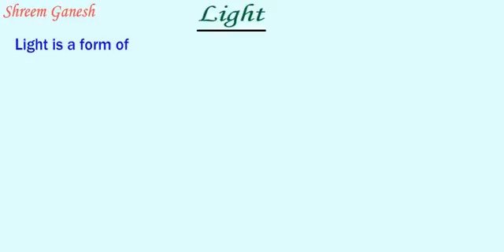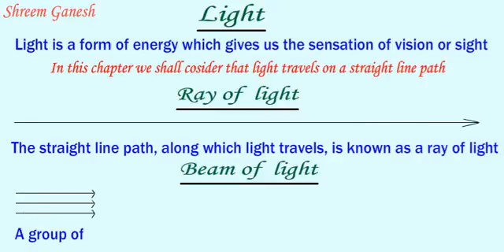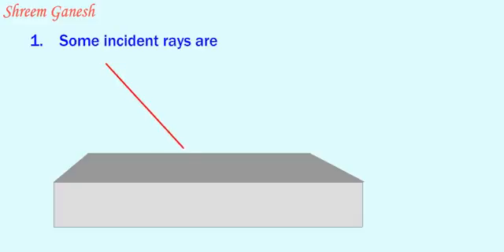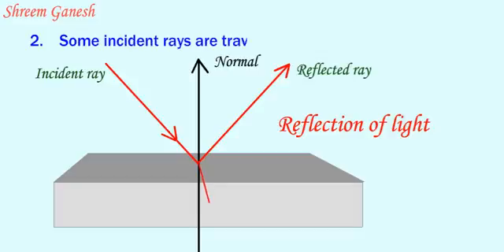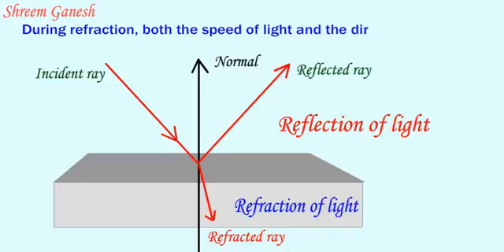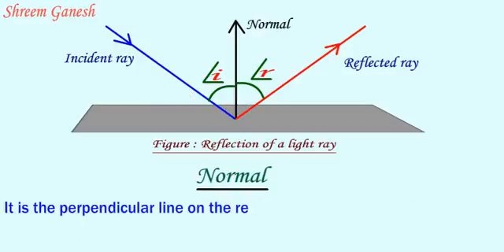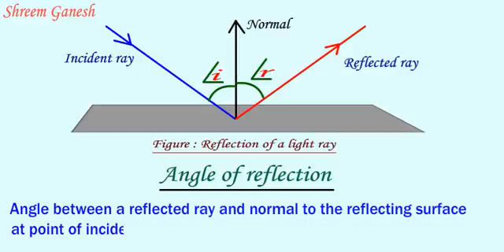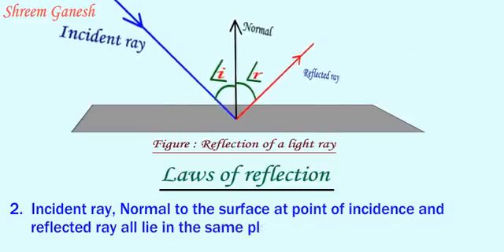Light : Reflection and Refraction Laws of reflection class 10 Science Physics NCERT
Watch videos on Full chapter:-